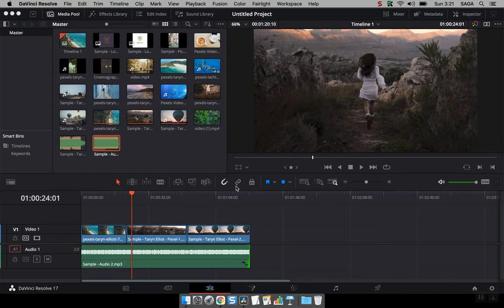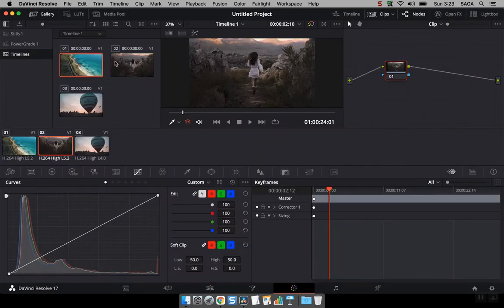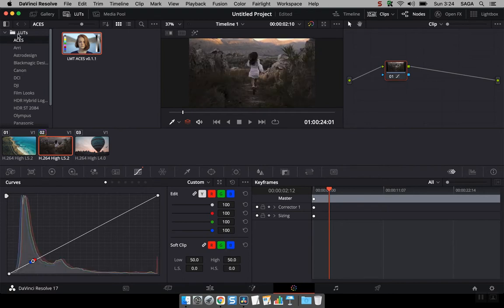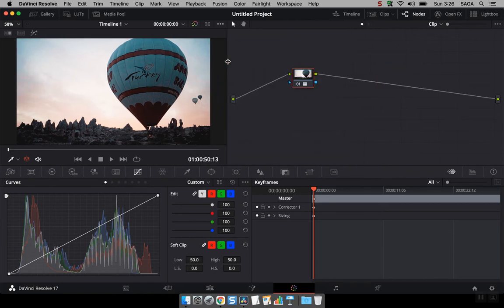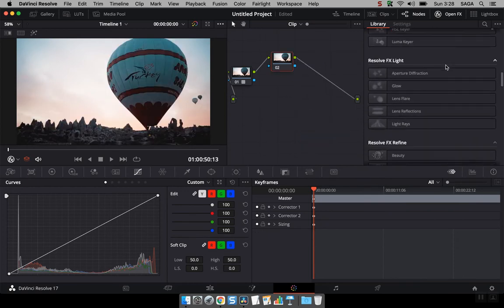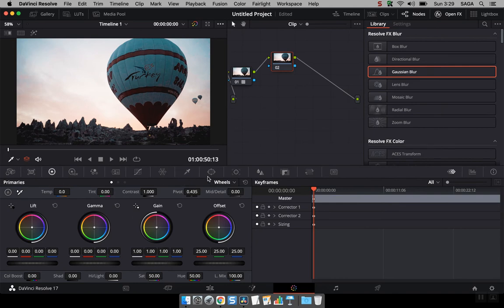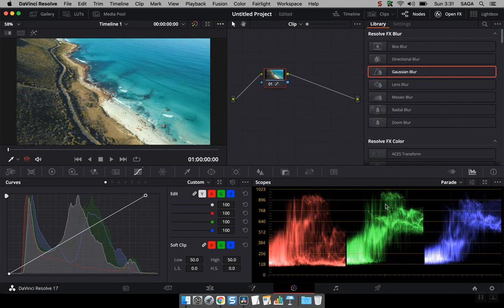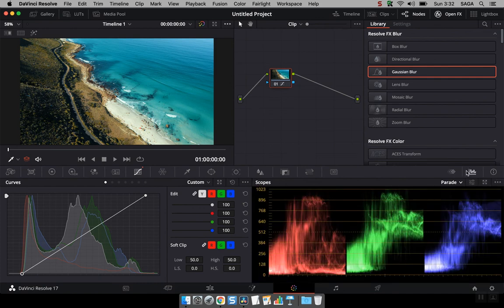Davinci Resolve 17 - Color Page Tour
Offers
The Best Web Hosting: Cloudways.